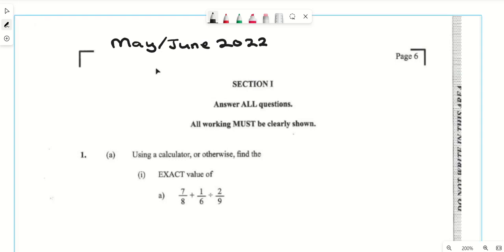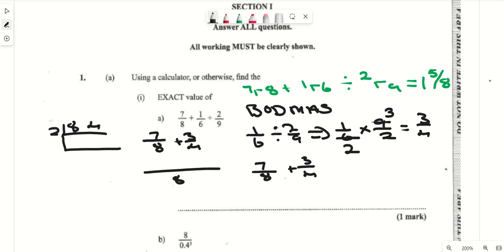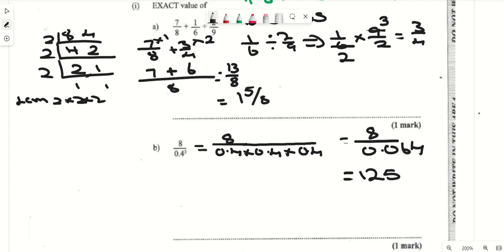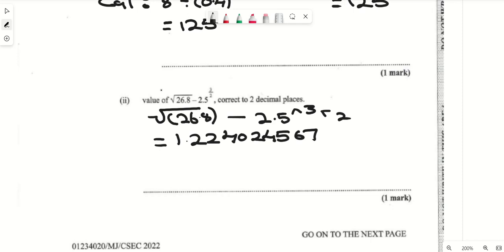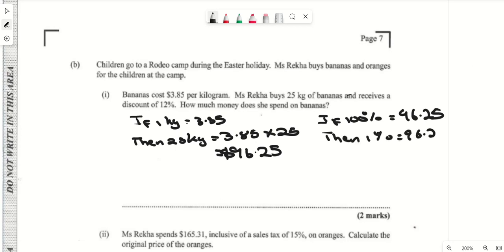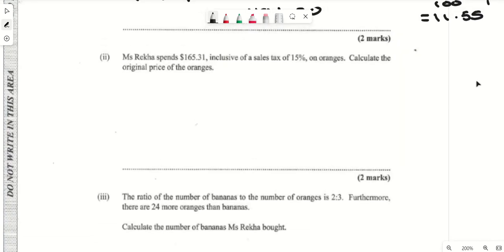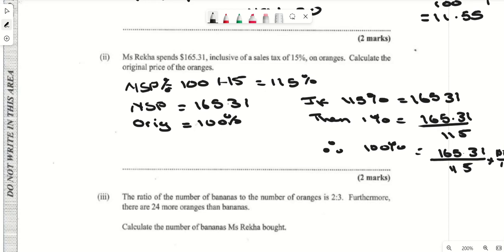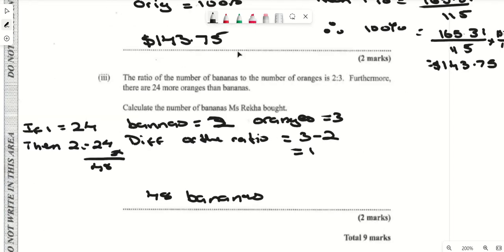May june 2022 Paper 2 number 1 Solution